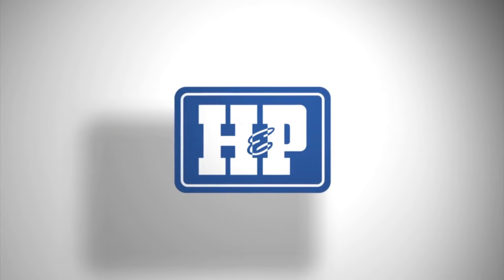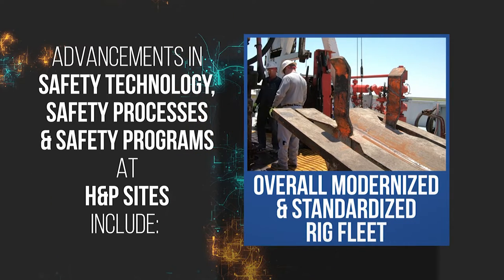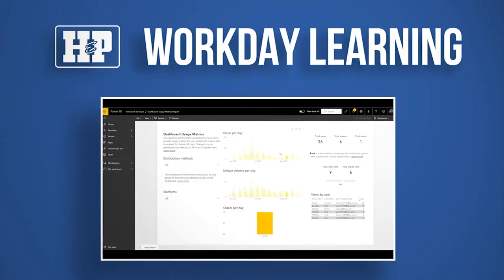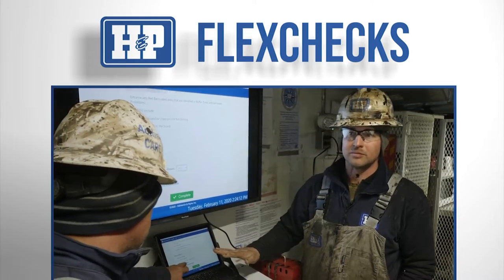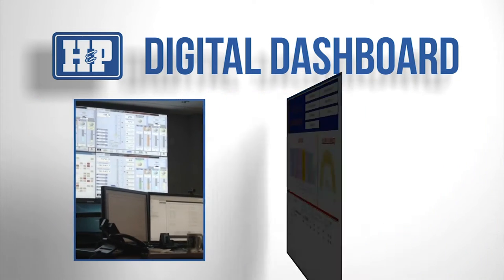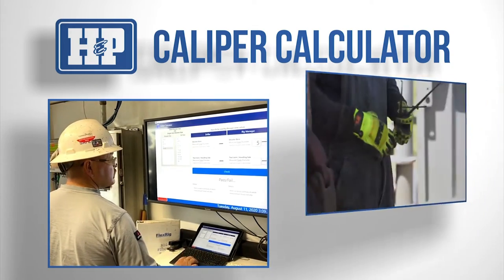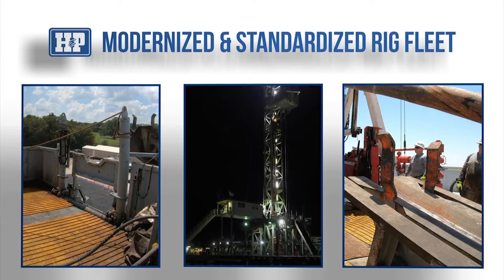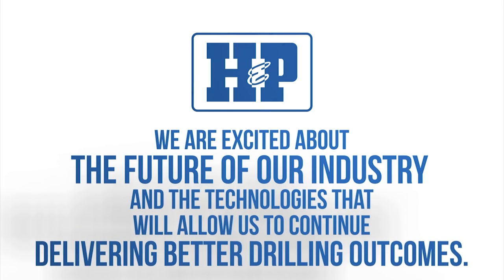Safety Technology & Training at H&P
H&P is committed to providing best-in-class field operations, and that means prioritizing safety above all else. Our ability to evolve and our pursuit of excellence has resulted in over 100 years of continuous operations. H&P is excited about the future of the oil and gas industry and the technologies that will allow us to continue delivering better drilling outcomes.